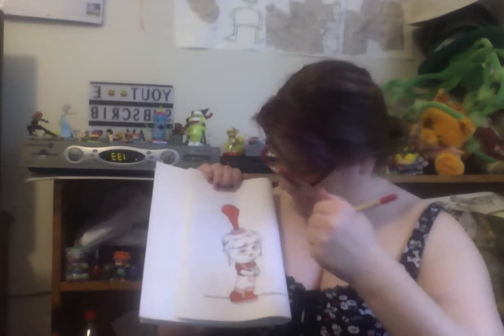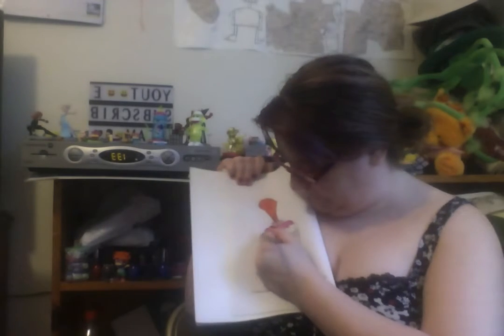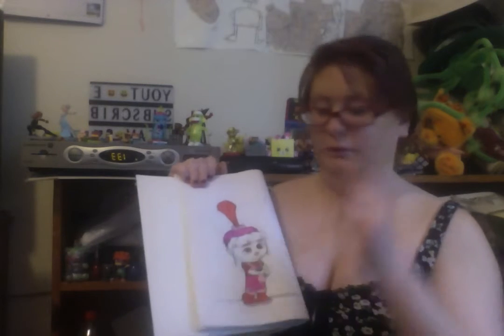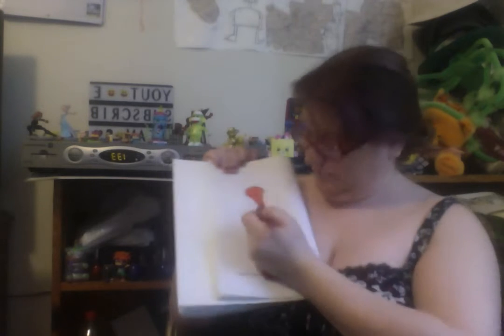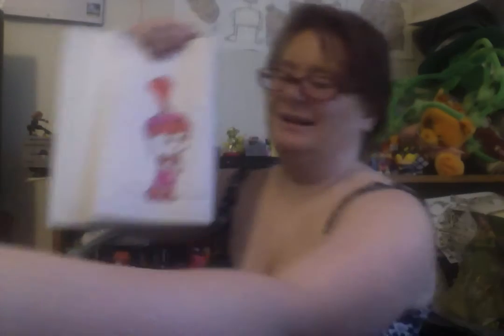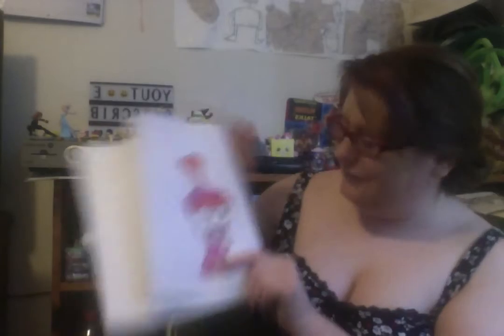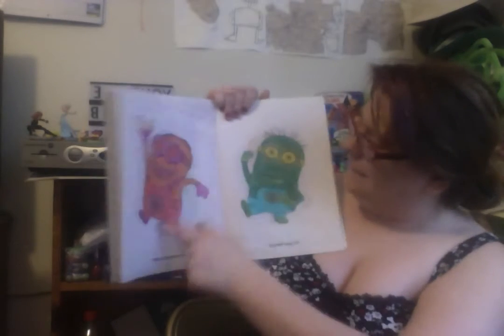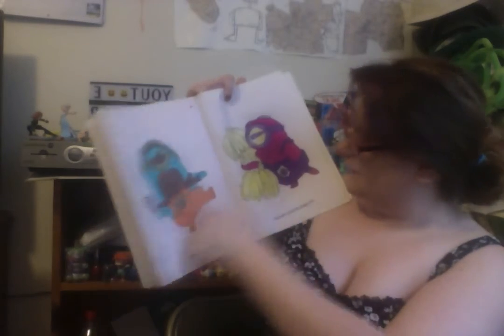Agnes Coloring Page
"Agnes she loves unicorns, is the youngest out of her sisters, she is in  despicable me 2,she is 6 in the second movie."

1. Watch Do you like better Lol Pet, doll's and LOL little sister?
2.Shopkins,Happy places, Wild Style ?
3. amiibo are Disney Infinity figures?
4.Mermaid or Fairy?
5.iphones or android phones?
6.PS4 or Xbox One?